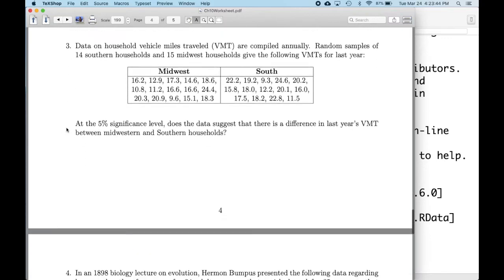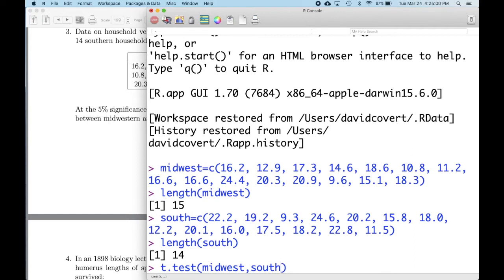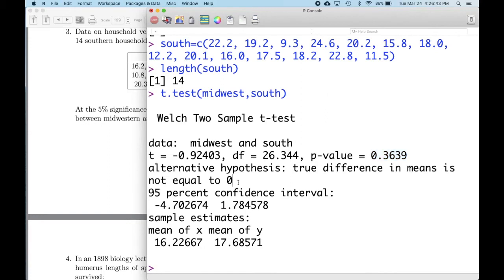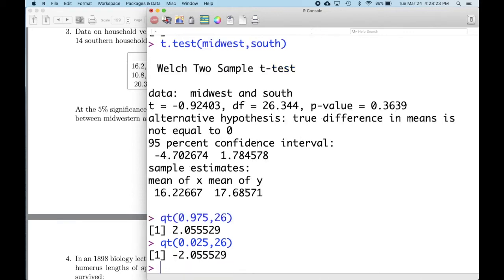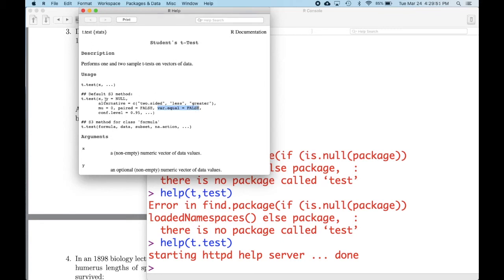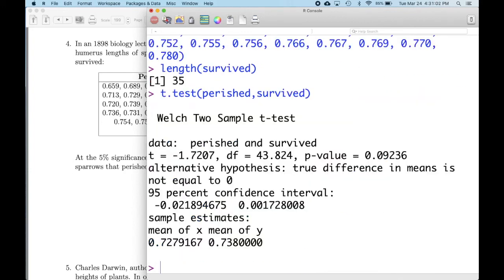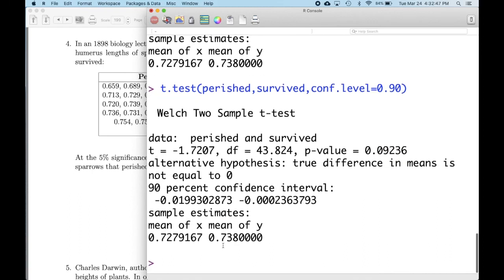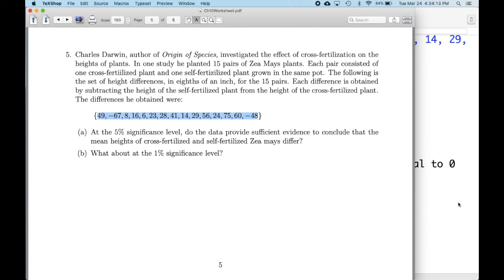t test function in R